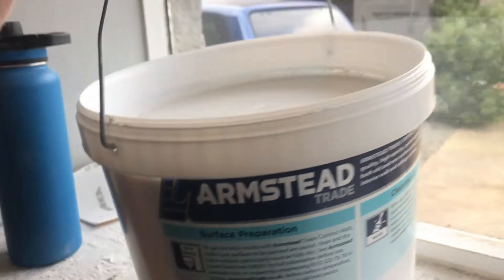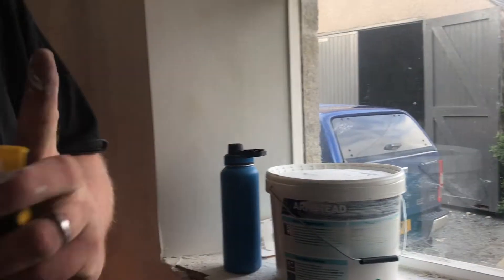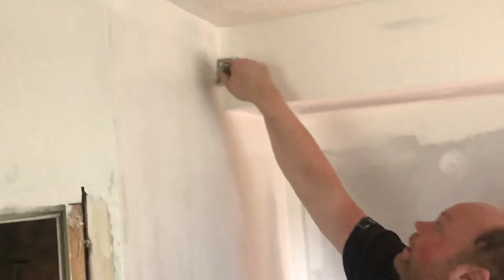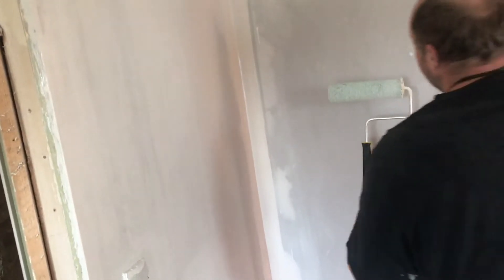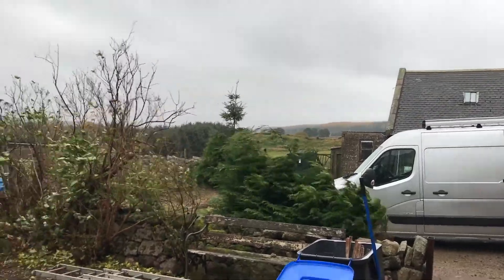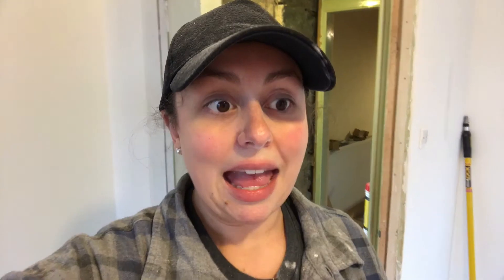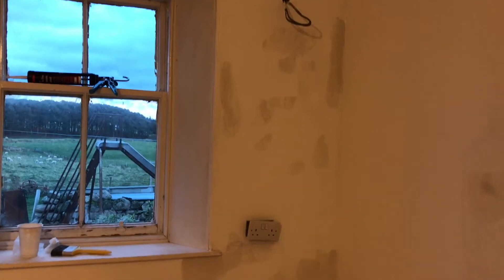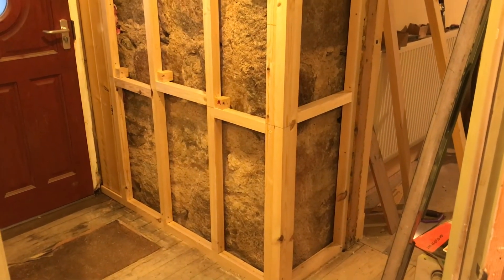WE ARE FINALLY PAINTING! The kitchen is in its final stages of prepping before we instal the kitchen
Today we are painting painting painting!!! Craig and I put in a lot of long hours getting this done so we can start installing our beautiful kitchen we designed from Howdens. Things are going a bit quicker now I can't believe it's only 2 months away before we move in!

VIDEO GRAPHICS:
Done by Donia Dingwall